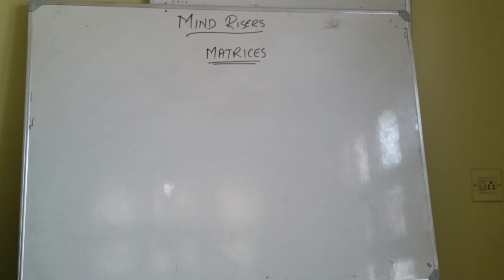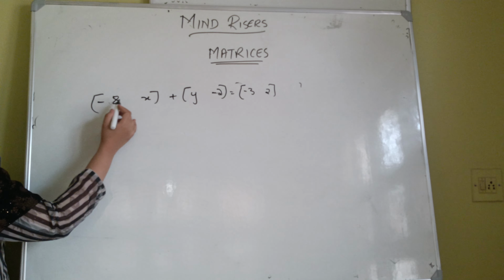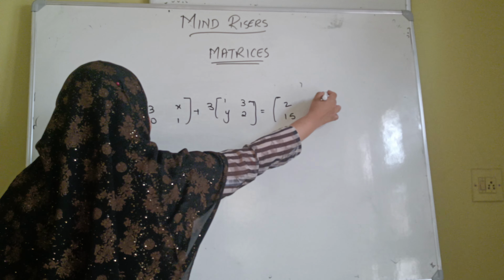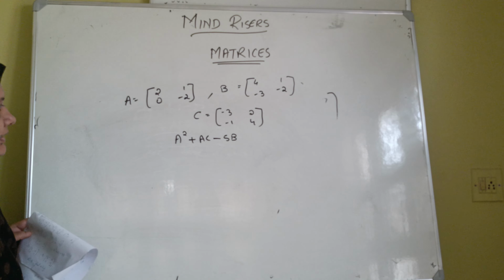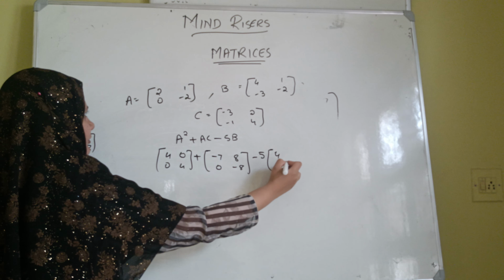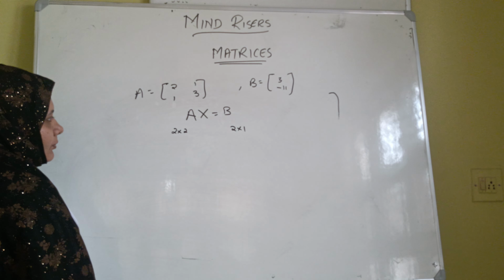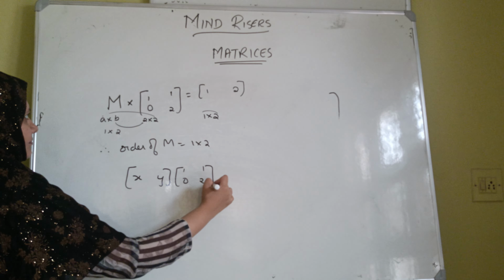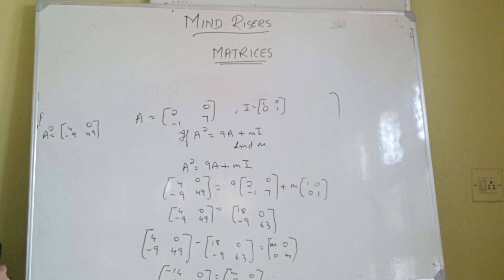MATRICES ICSE 10TH STANDARD SIMPLE EXPLANATION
# matrices icse # mathematics # 10th